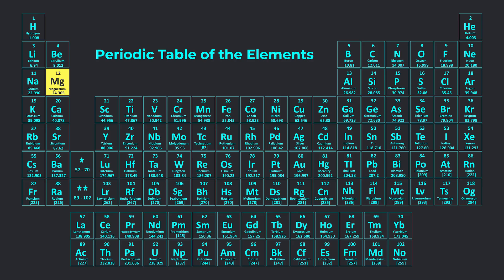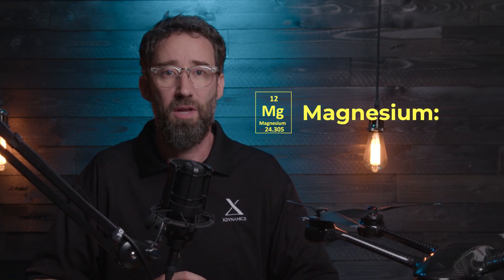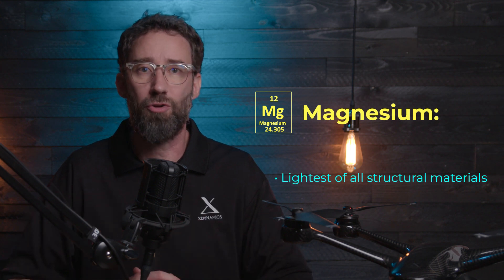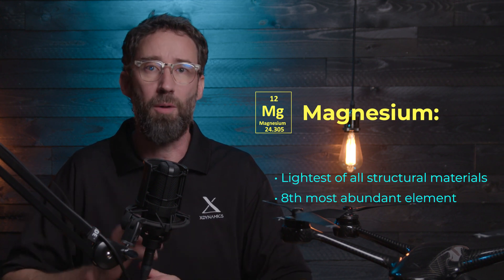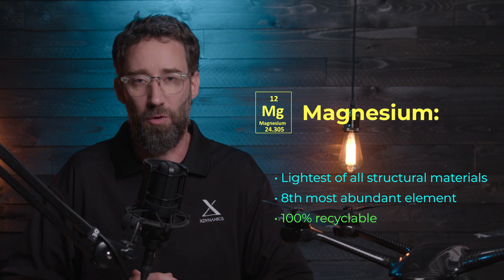Tech Talks | Magnesium Alloy & the EVOLVE 2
At XDynamics, one of the biggest challenges we embraced as we re-envision the drone landscape is how to create an aircraft with more efficiency and more functionality. The use of aerospace materials, such as magnesium alloy, helps us get closer in our pursuit of a truly unique drone platform. The EVOLVE 2’s magnesium alloy underbelly combines function and form resulting in a sleek drone design with the benefits of being lightweight, resistant and a source of great heat dissipation.

In our latest Tech Talks video, XDynamics’ Maury Covington Jr. discusses the material science of magnesium alloy and how it’s used in the design and functionality of the EVOLVE 2.